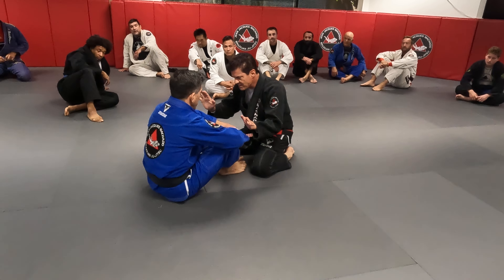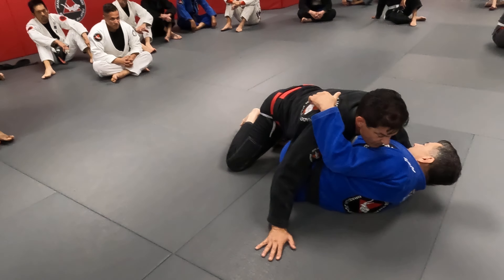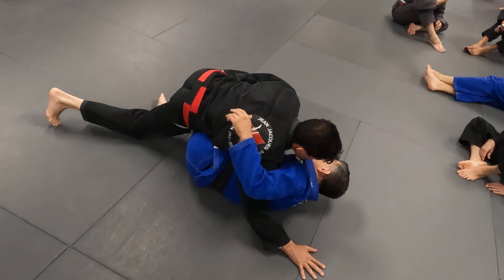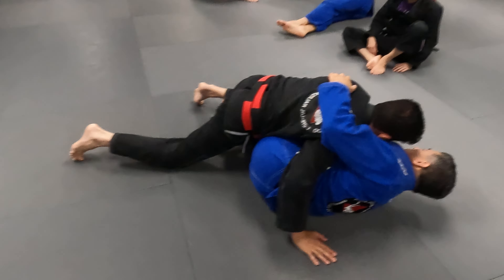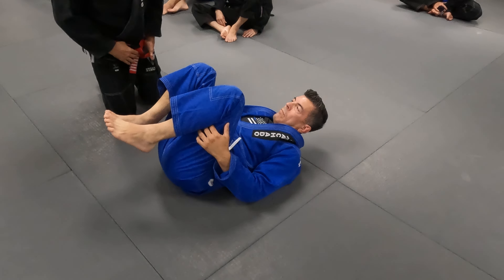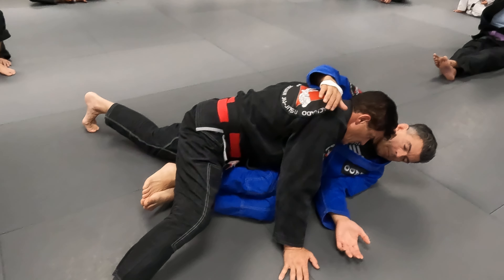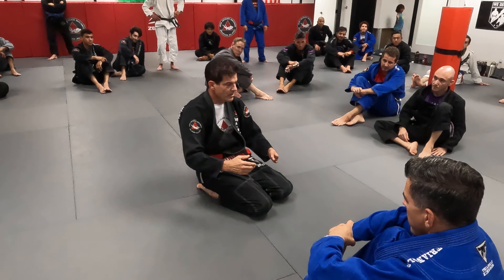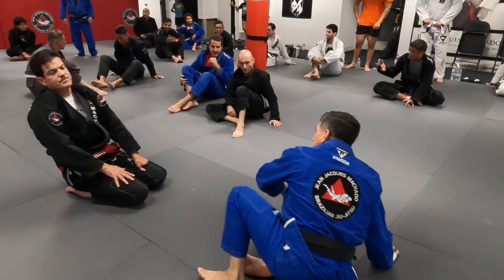Butterfly Smash - The Triple Threat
This pass comes out of nowhere from a seemingly dominant control - take your opponent for a spin.